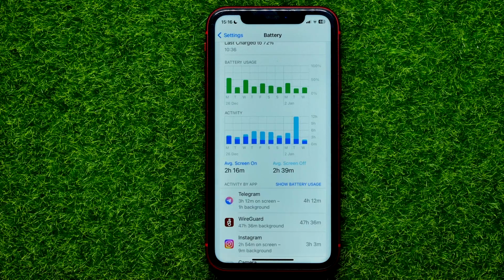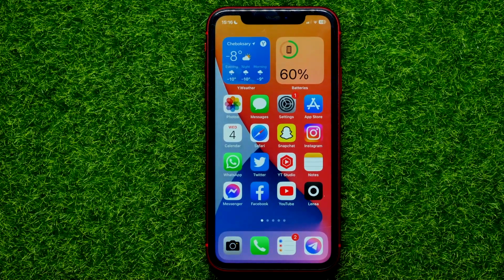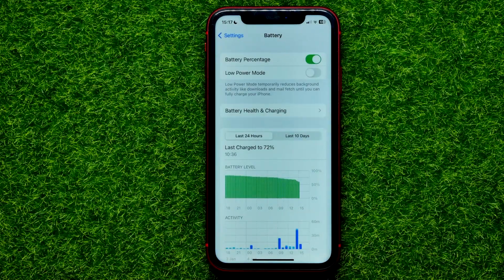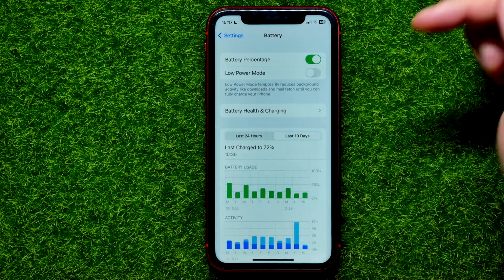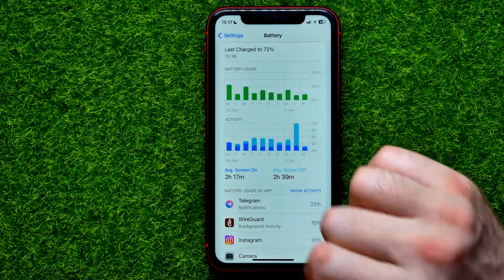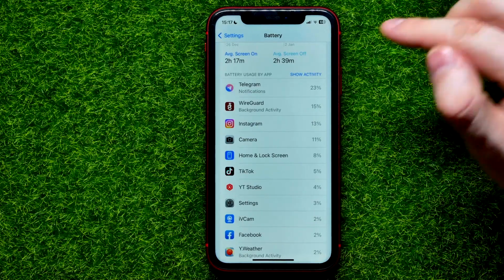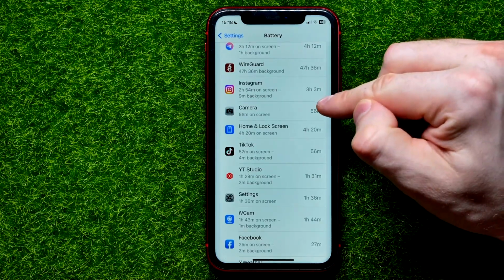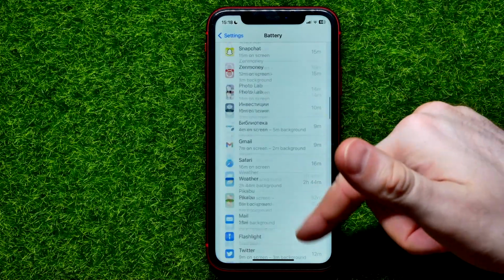How To See How Much Time You Spend On iPhone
If you are looking for a video about how to see how much time you spend on iphone, here it is!